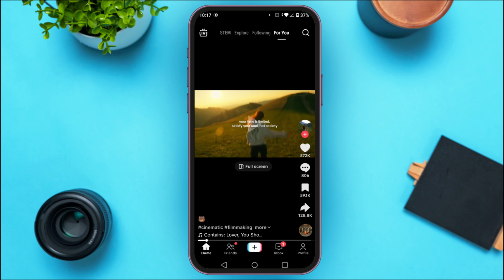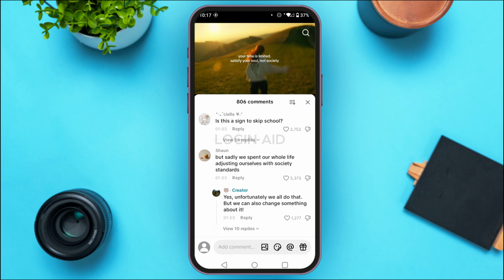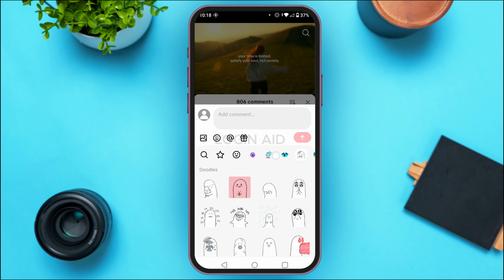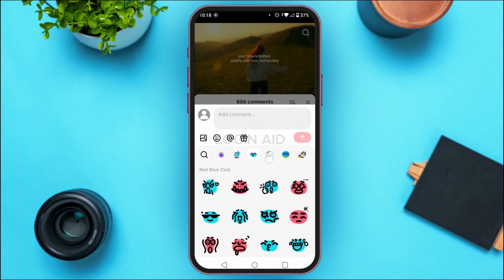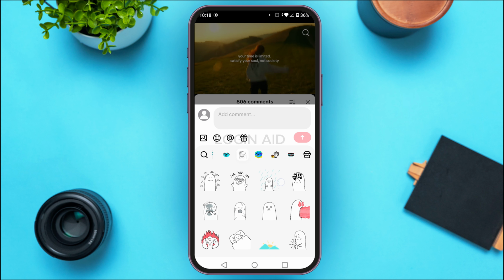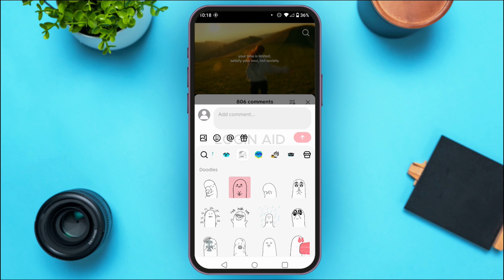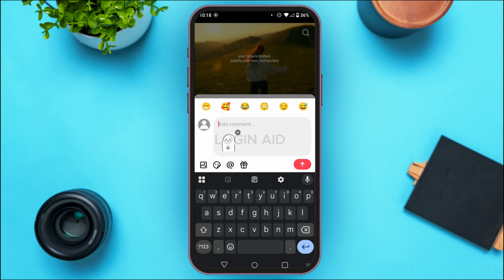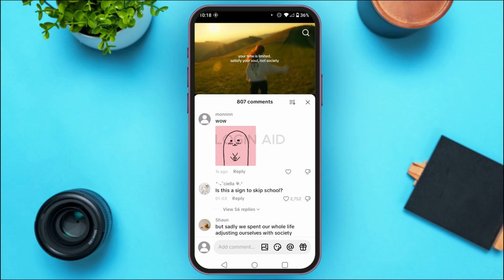How To Add Stickers In TikTok Comments | Use Fun Stickers In TikTok Replies 2026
This tutorial explains how to use the comment sticker feature on Android and iPhone. Learn how to open the comment section, select stickers (if available), and post engaging replies. Also discover what to do if the sticker option is missing due to region or app version.